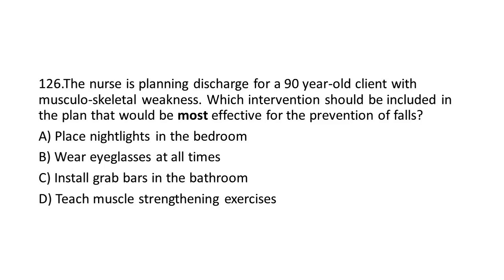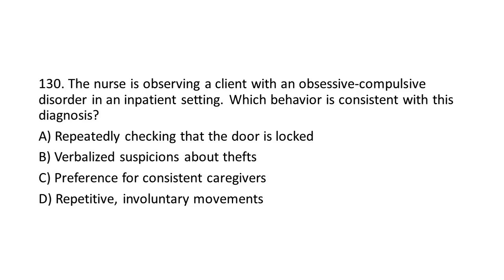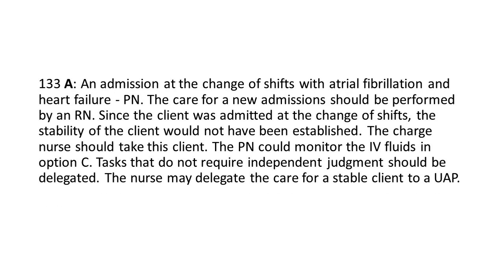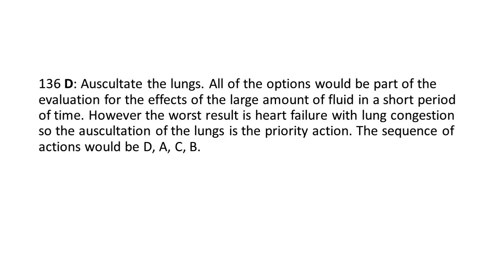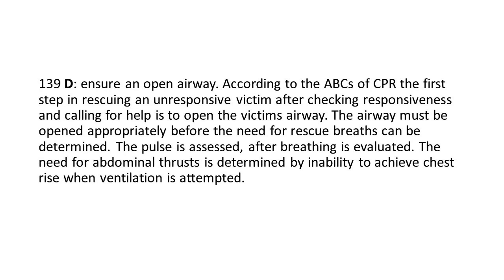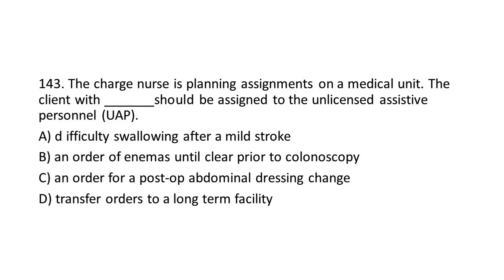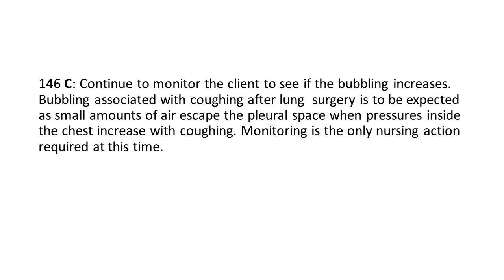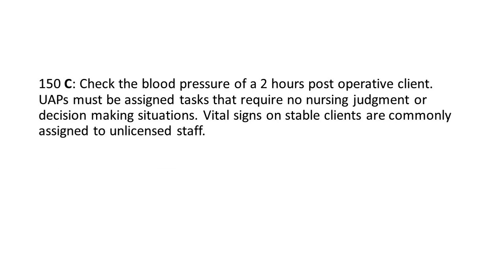NCELX Q and A Daily practice 7